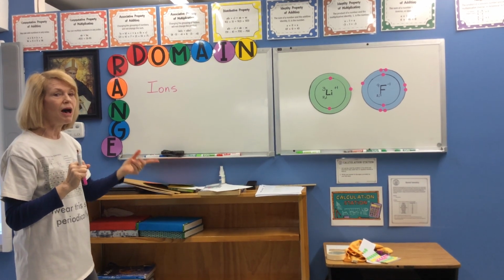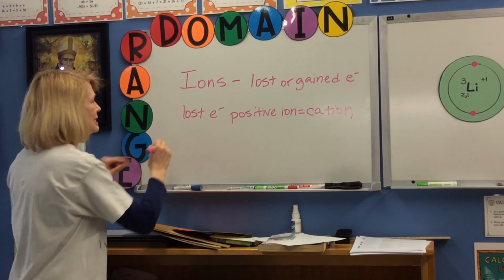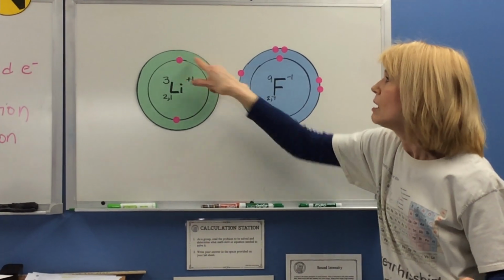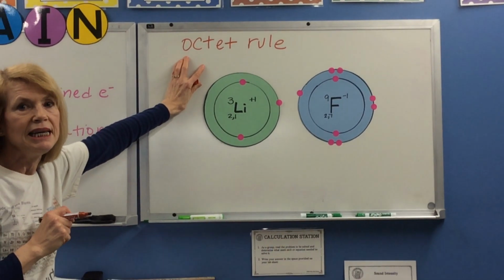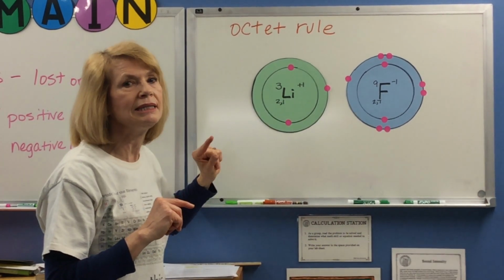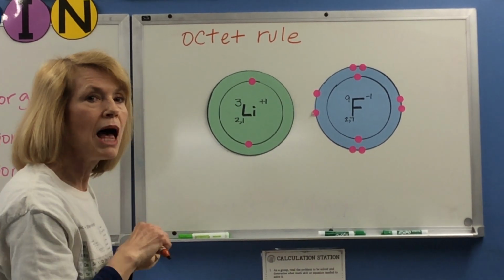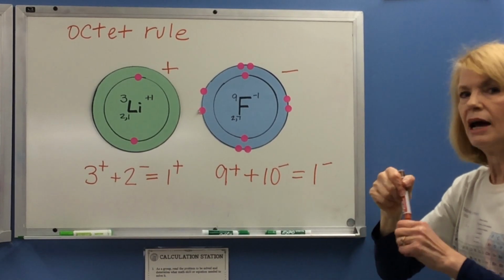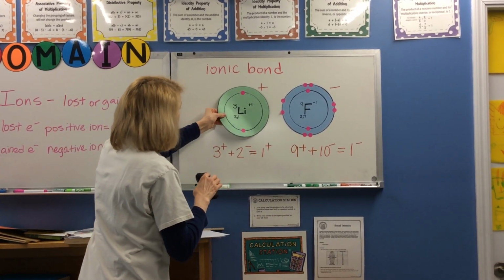March 22, 2020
Ionic Bonding1